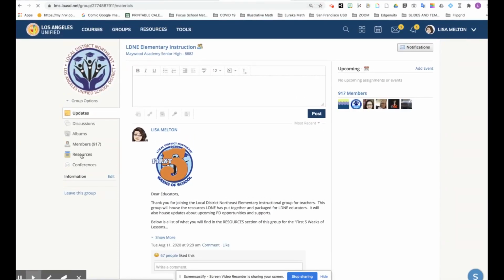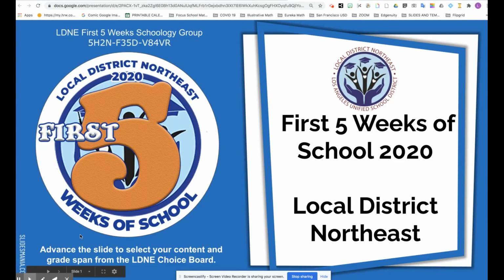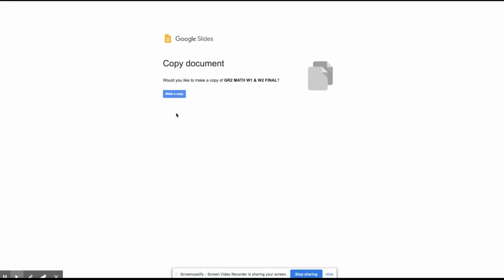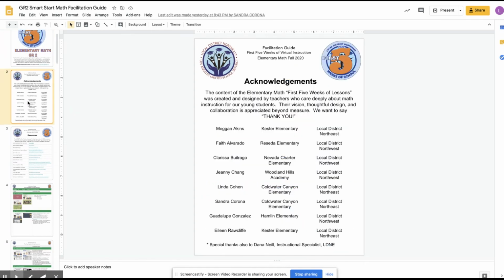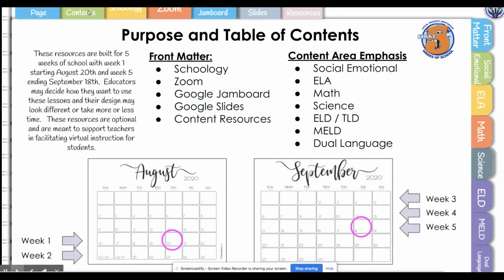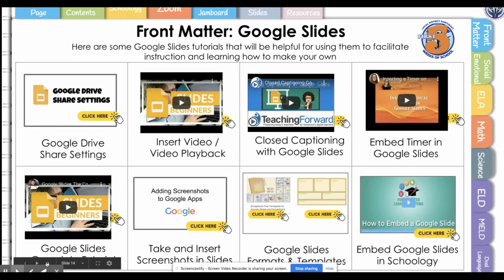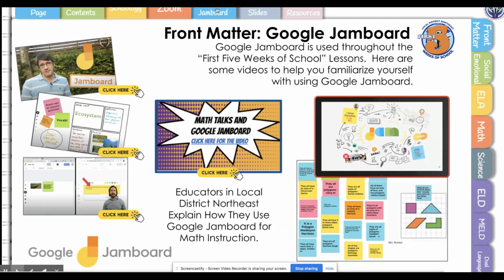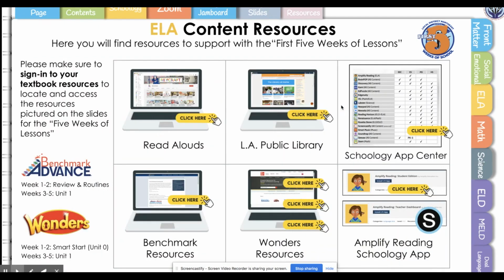Elementary First Five Weeks Teacher Materials Video 2